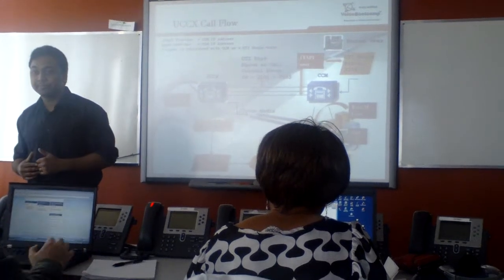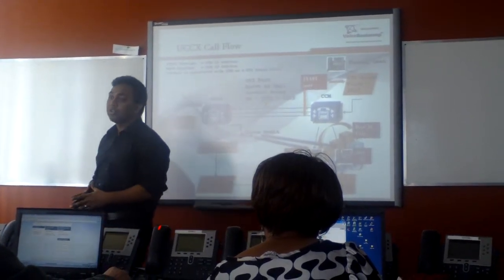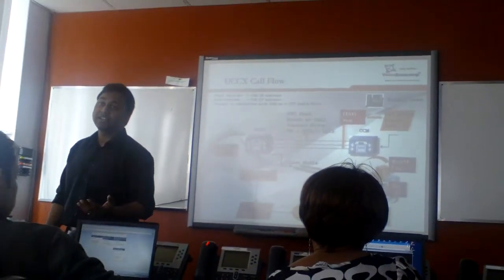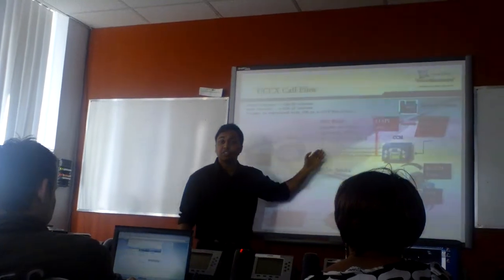CCNP Voice UCCX Introduction